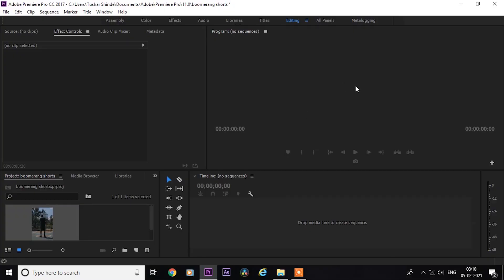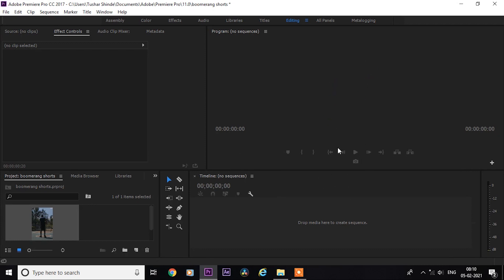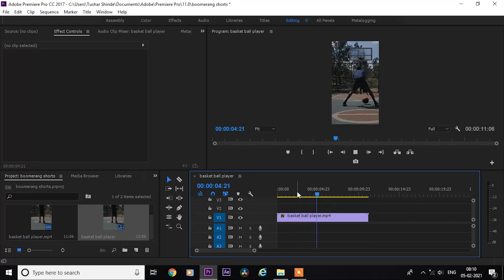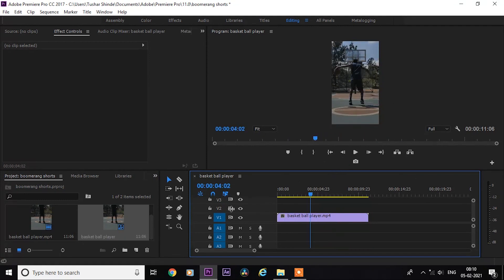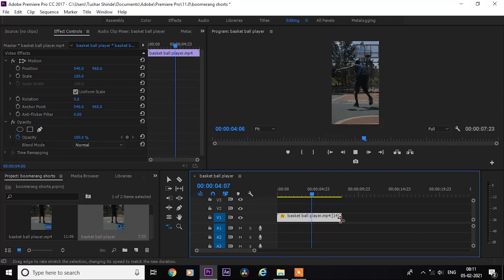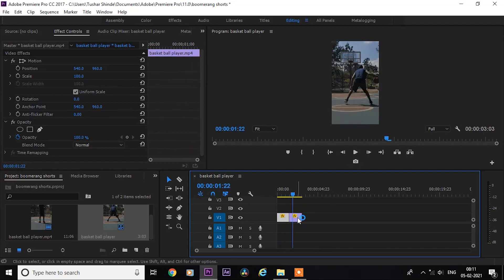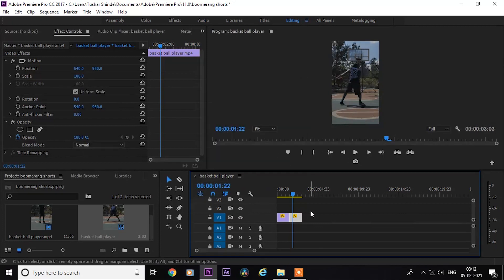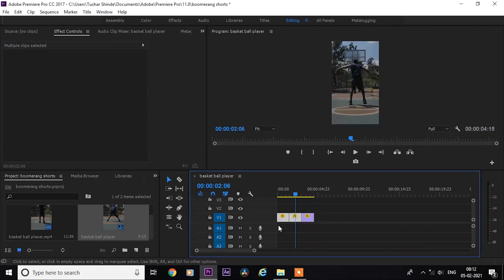Make Loop BOOMERANG Videos For Instagram Stories In Premiere Pro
How To Make Boomerang Videos In Premiere Pro.

Hye